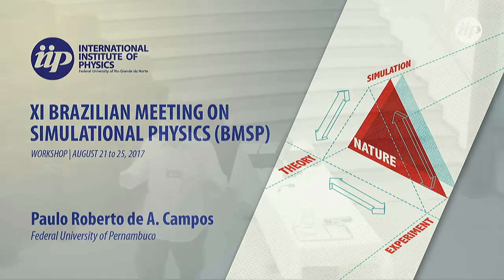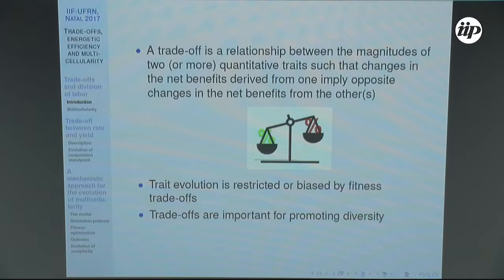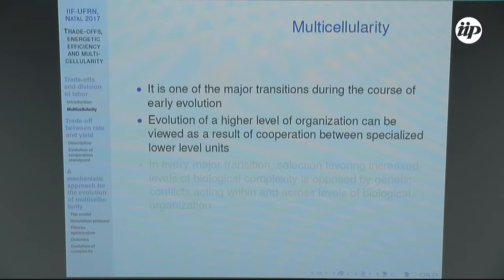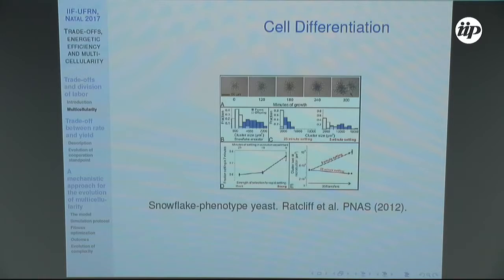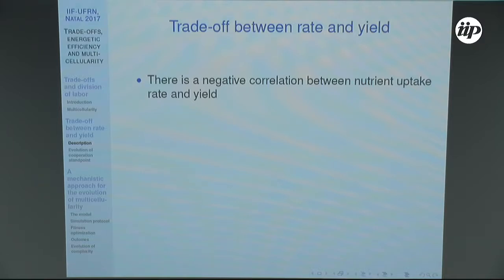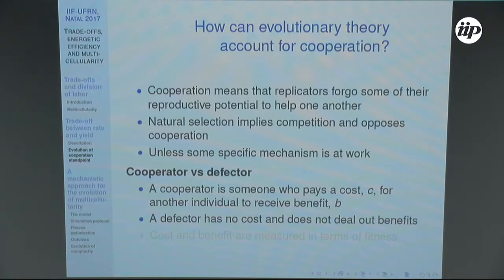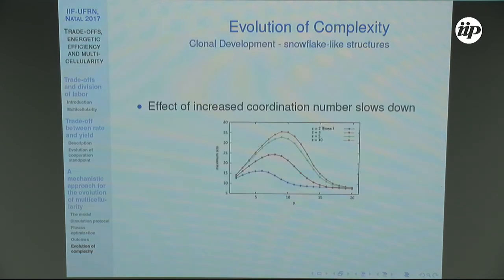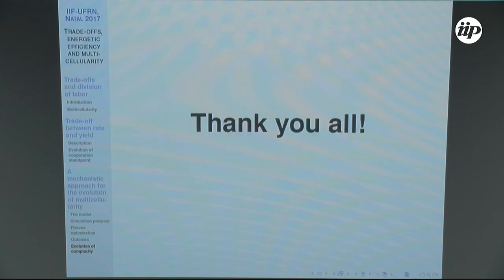Trade-offs, energetic efficiency and multicellularity - Paulo Roberto de A. Campos